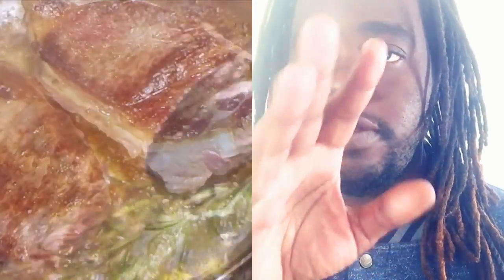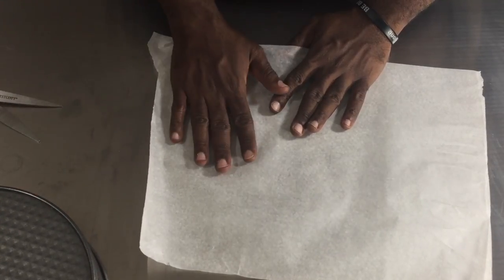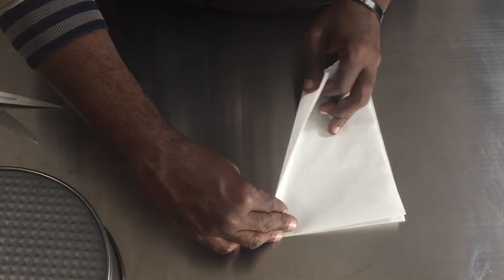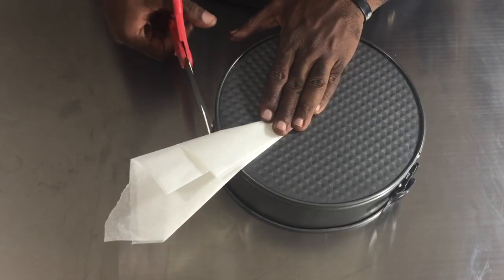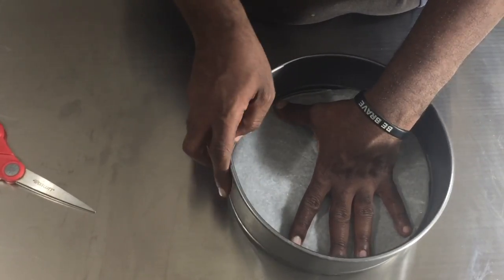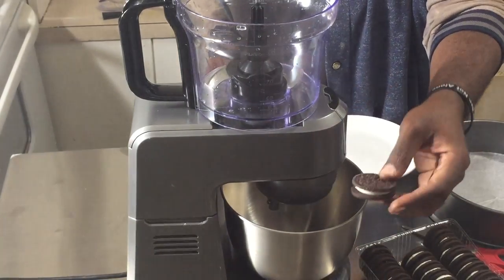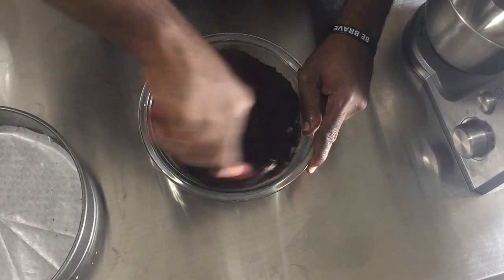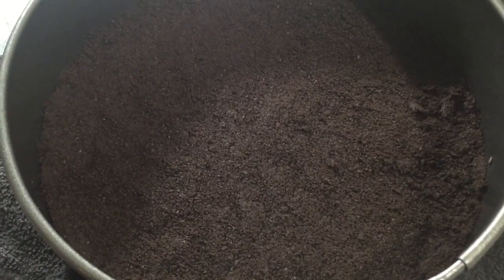How to make a Cheesecake Crust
On this episode of Cooking with Tovia, Chef Tovia demonstrates how to make a cheesecake crust.  You can use any cookie of your choice to make your crust, just follow the same formula and use a cookie with a good sturdy texture and you won't go wrong.